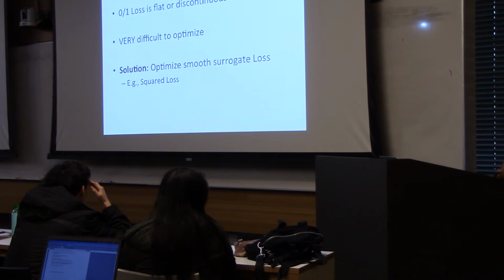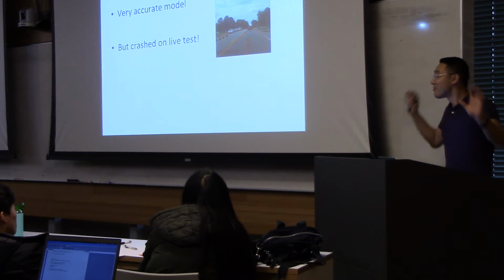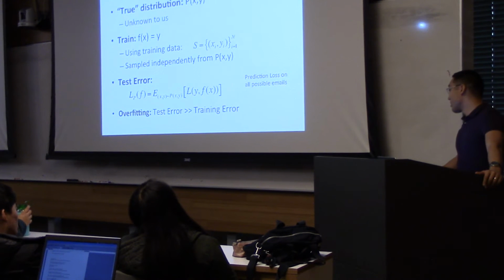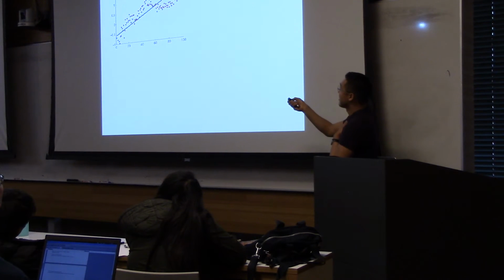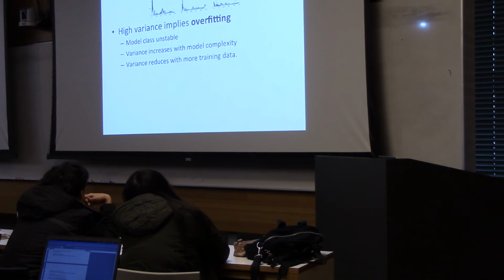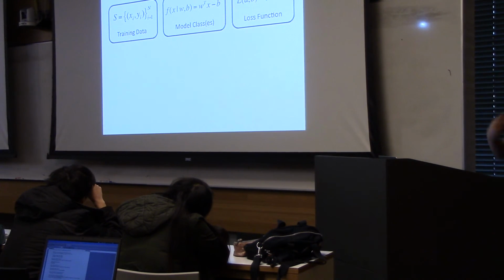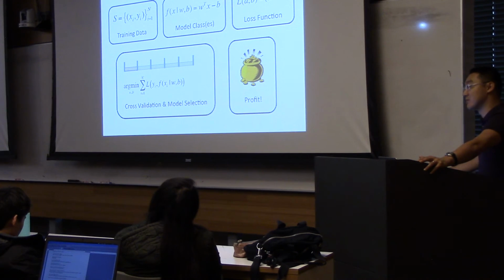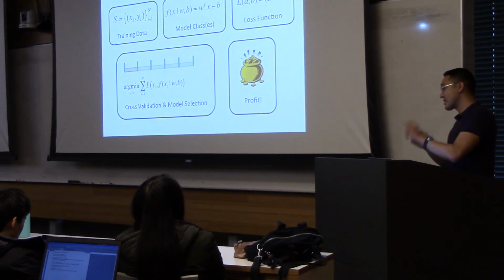CS155 Lec1: Administrivia, Basics, Bias/Variance, Overfitting (2/3)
Lecture 1: Administrivia, Basics, Bias/Variance, Overfitting (2/3)
Jan 5, 2016
CS155
Caltech